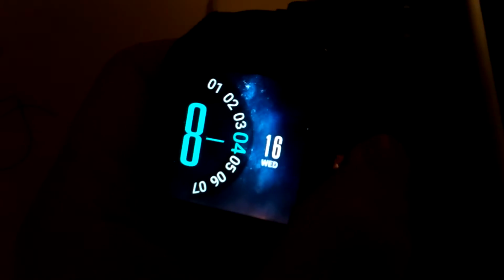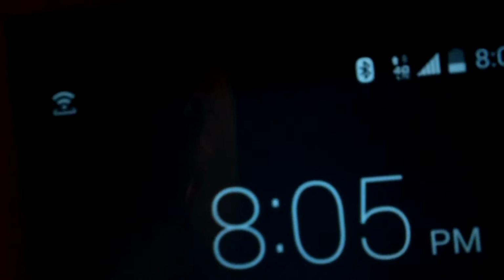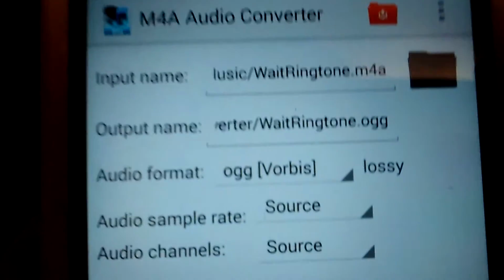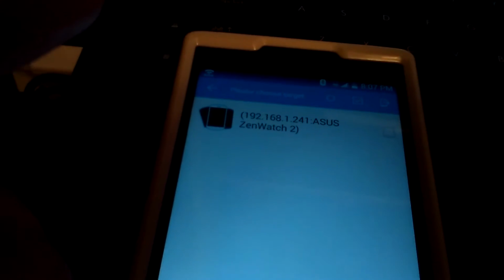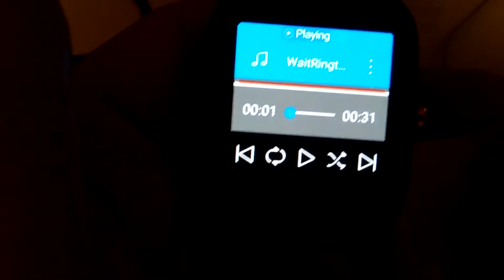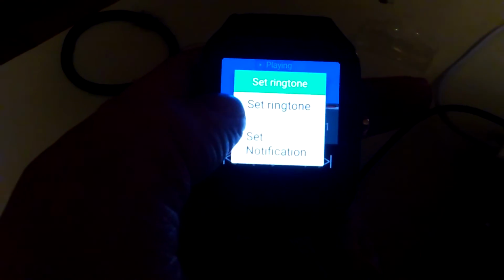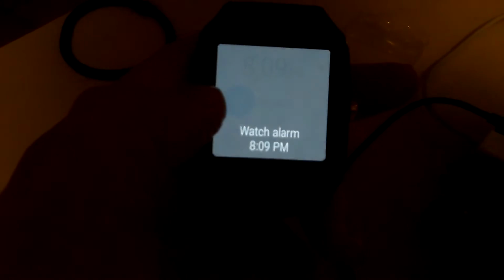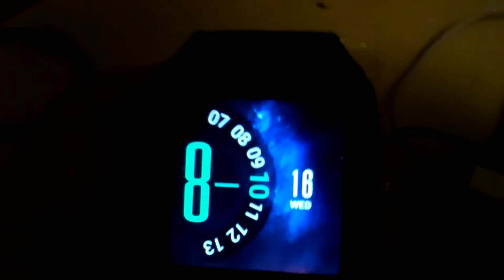Set custom ringtones on wear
What's up YouTube its Lilt with techaholics back again with another cool video on how to set custom ring tones for android wear (Asus zenwatch 2 running 6.0.1) (huawei watch running 6.0.1)

(NOTE: IM NOT TAKEING ANY CREDIT FOR THESE APPS)

so your probably like me wondering how can I set a ringtone of my choice to my android wear device because let's all admit the default ones aren't cutting it...

Well then this video is for you :)

WHAT YOU WILL NEED:

WiFi connection

Android phone

Wear watch

APPS:

Esfile explore for your phone and side loaded to your wear (will put the link to my other video on how to do this)

A ringtone maker app or ringtone of choice

And a converter for the .ogg file formats

NOW:

connect the watch and phone to the same network for the esfile to bridge to one another and once done open esfile on both devices once connected send the sound file via phone to wear and once sent open the file on your wear device...

Once opened set the default player as esfile (by choice) and once done open the side bar by clicking on the three dots in the side bar...

Once done scroll down to ringtone set as ringtone and you are done :)

(NOTE: THIS ALSO WORKS WITH MP3 FILES BUT I CHANGED IT TO .OGG SO IT WONT HAVE ANY ISSUES)

If you liked this video let me know send me a big thumbs up and please share :)

add my Facebook page for updates and more.

( Facebook.com/techaholics2014 )